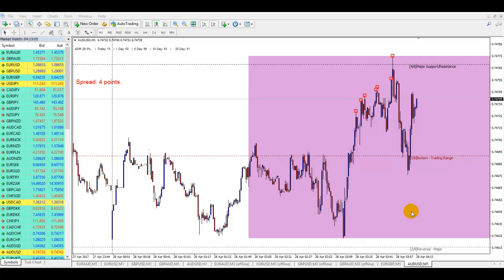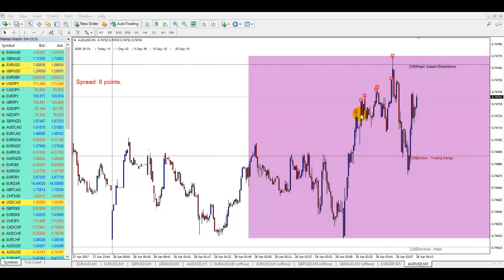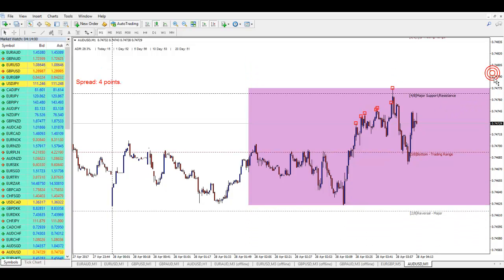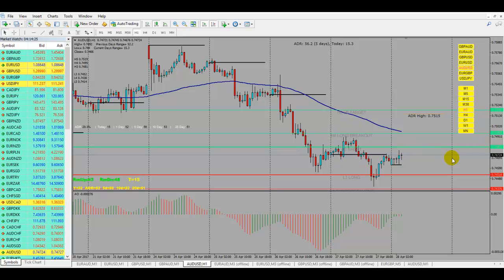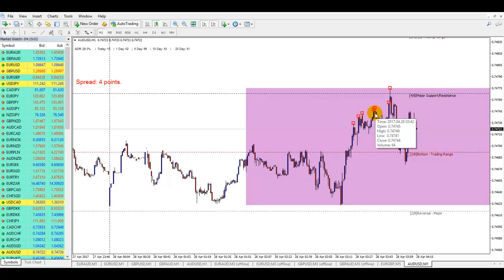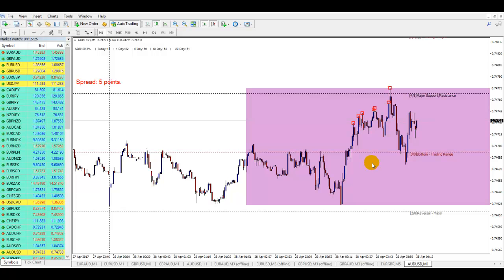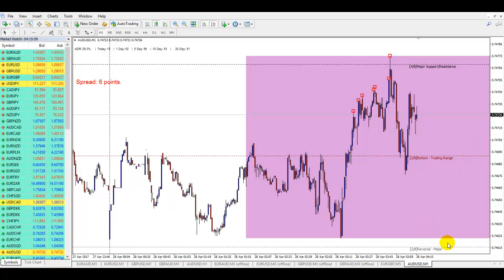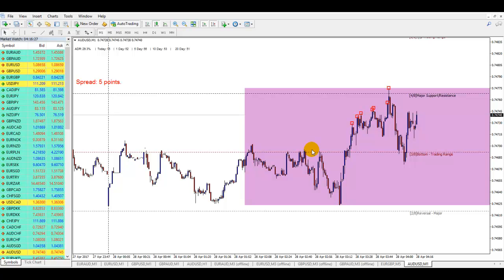Quantum Method during the Asian session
Hi one and all,

A brief video discussing the quantum method on AUDUSD during the Asian session and things to look out for during the trades. It's a fantastic intraday method and there's a full running thread